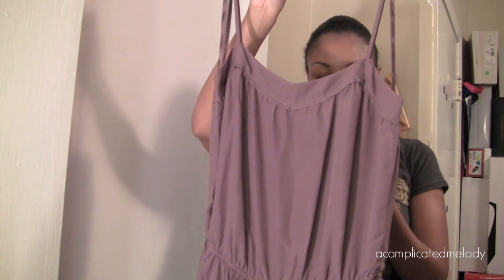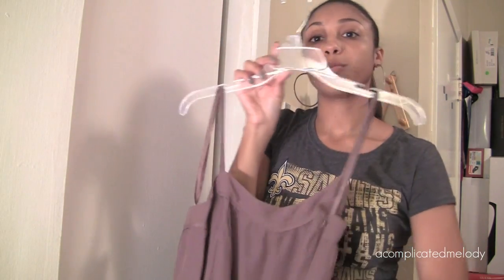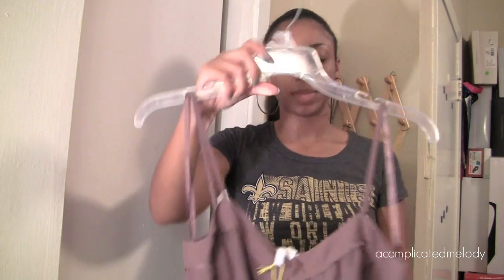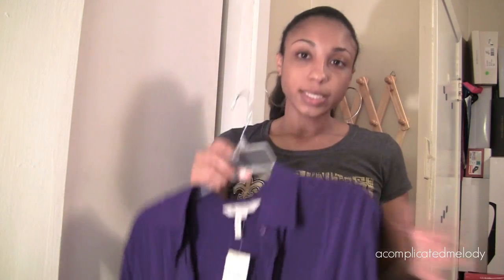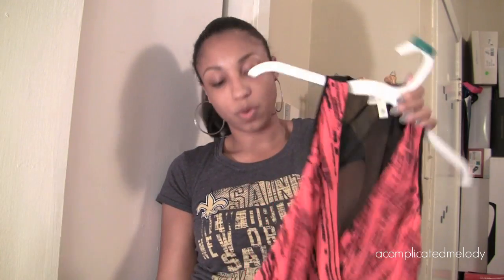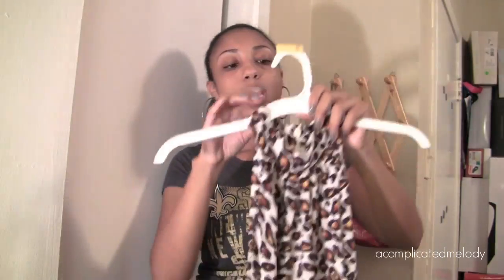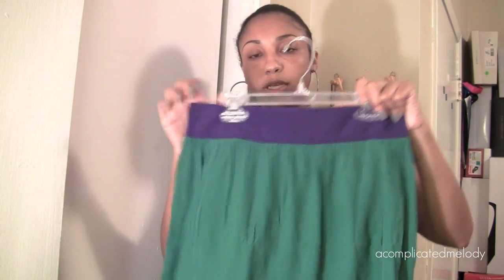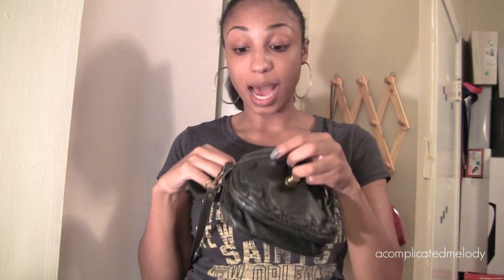Fashion Fab :: Rompers and More!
HauteLook Save up to 70% on Designer Brands